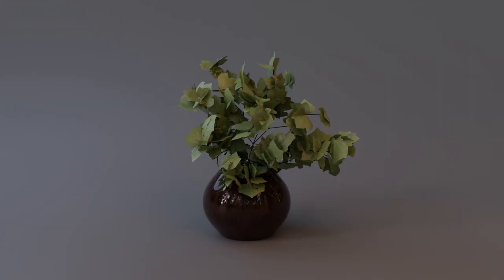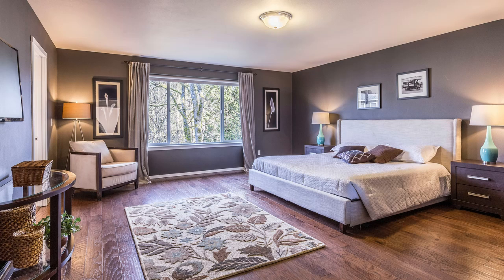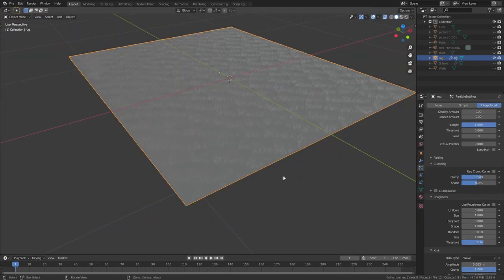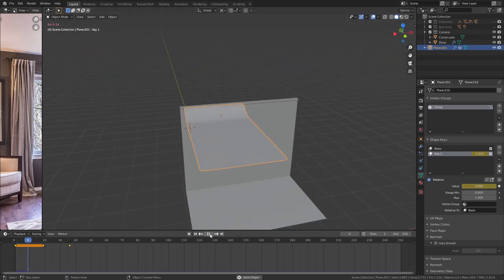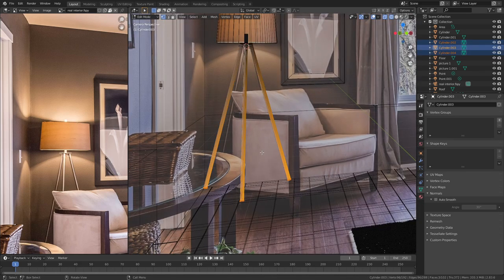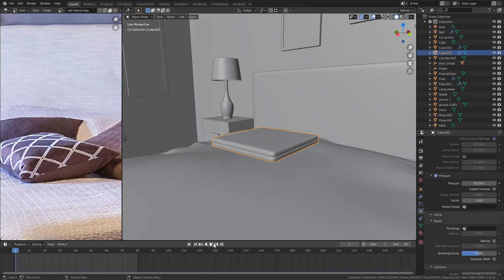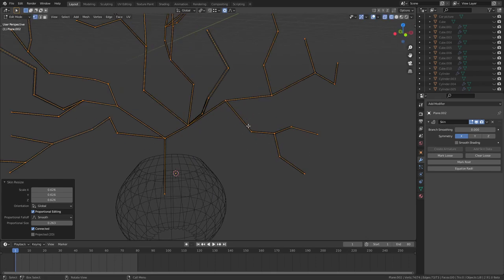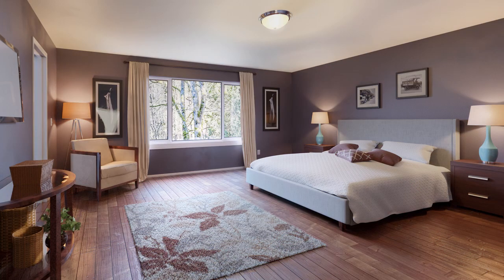The Easy Way To Make Beautiful Interiors In Blender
People always ask me for tips to improve their interior scenes. In this video, I distill all the best tips and tricks I use to make realistic interior scenes using Blender. We'll cover how to make lamps, furniture, bedding, curtains, and loads more. By the end of this video, you'll be able to model just about any realistic interior scene in Blender.

Other addons used (these are default, just enable them in Blender)
- Archimesh
- Node Wrangler
- Import images as planes

Chapters:

00:00 Intro
00:29 Matching Perspective
00:51 Fast floors
02:42 Wall textures
03:45 Light fixtures
04:07 Carpets and rugs
05:30 Windows
05:56 Curtains
09:43 Lamps
11:06 Beds and sheets
13:14 Chairs and upholstery
13:53 Quick house plants
16:36 Lighting and rendering